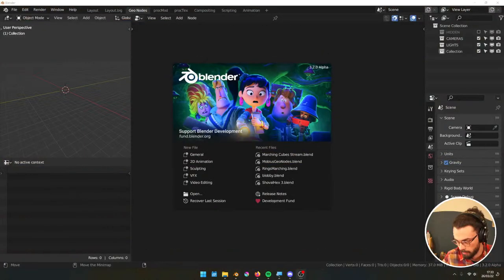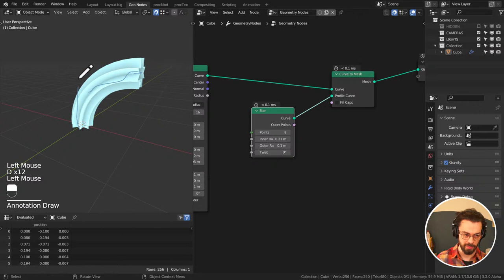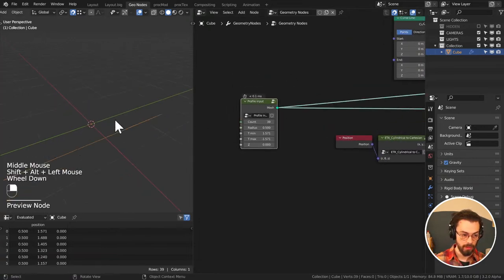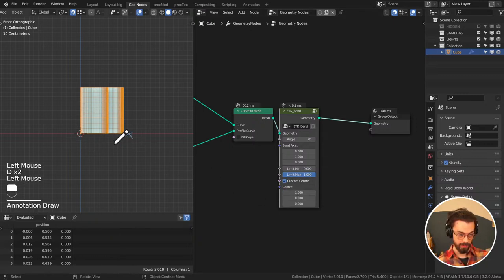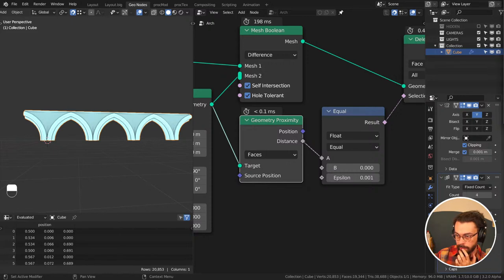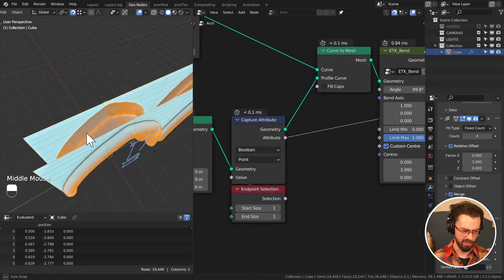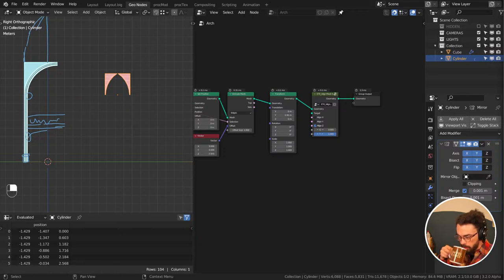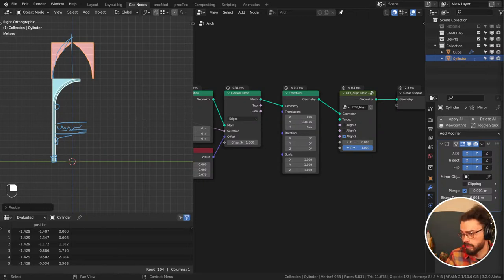Procedural Cathedral - Geometry Nodes and Chill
Let's try and create some cathedral spaces.

Contents: